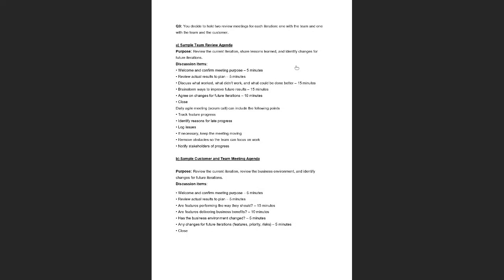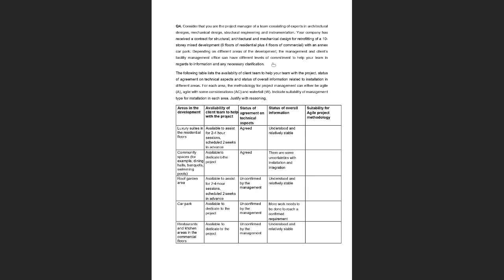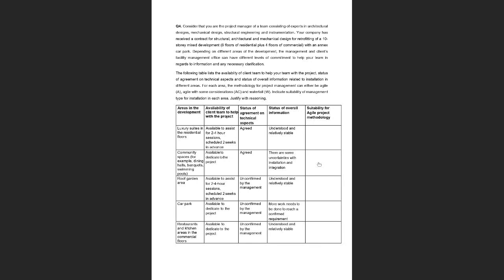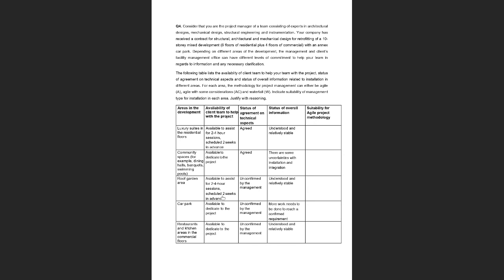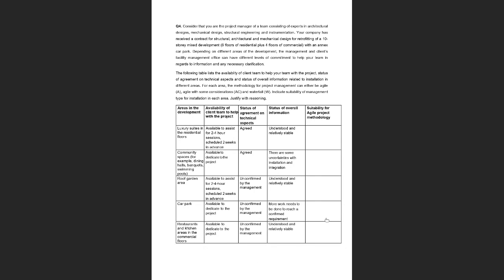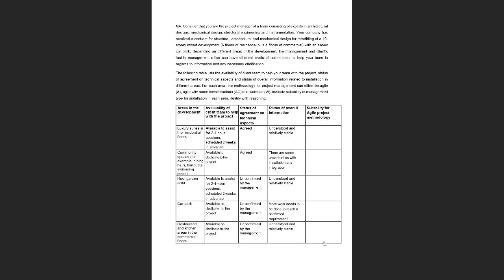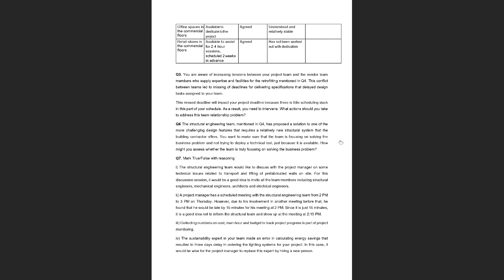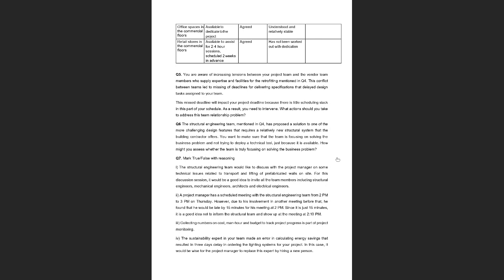collab recording 11